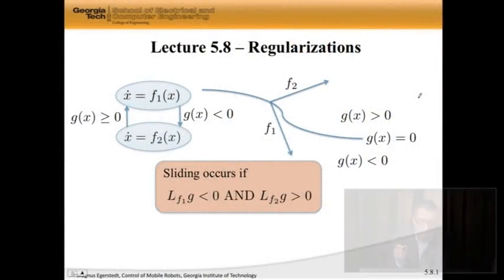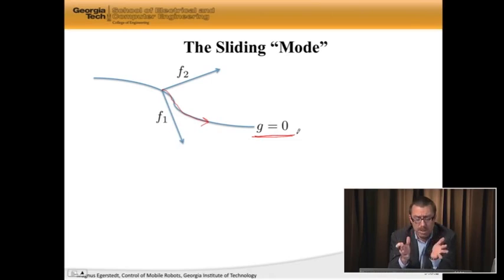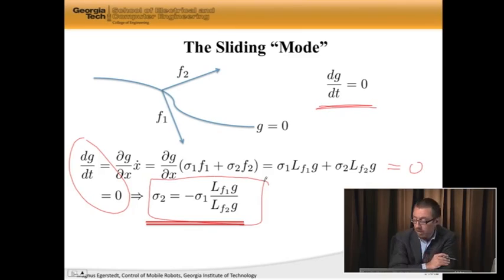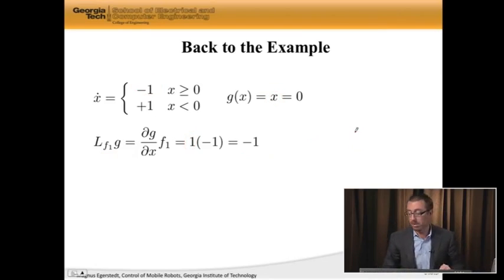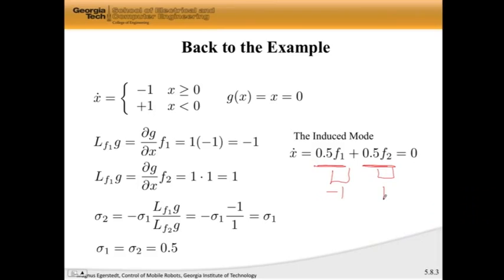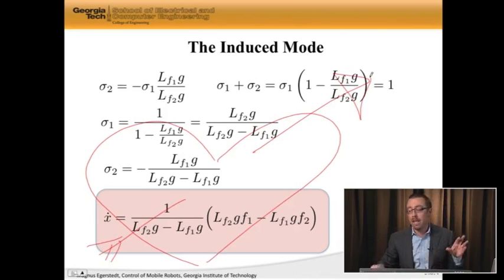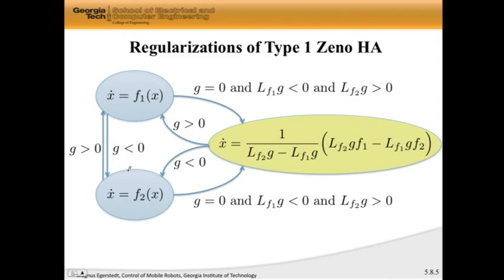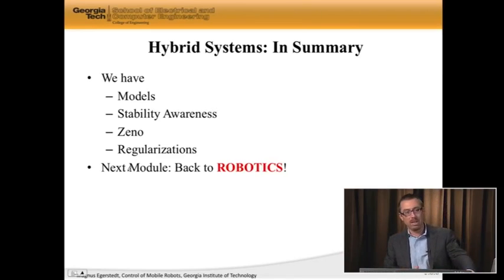5.8 Regularizations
Regularizations